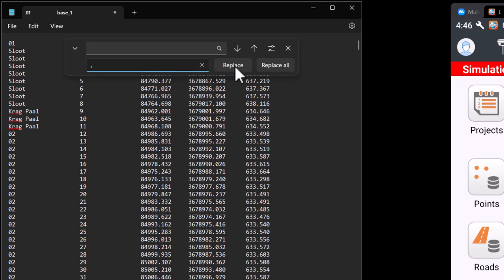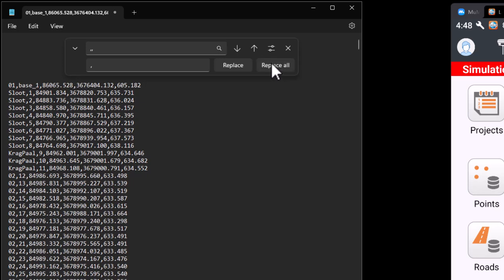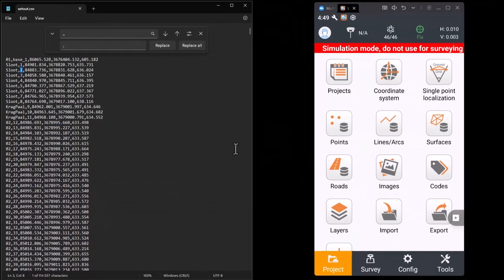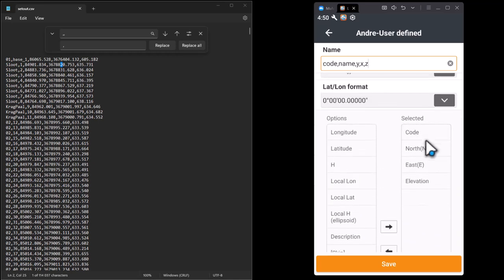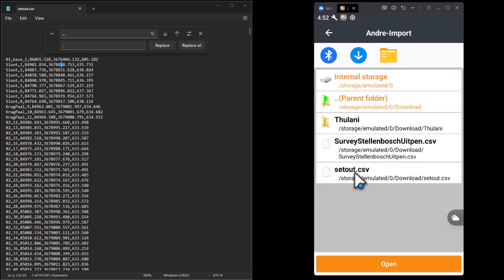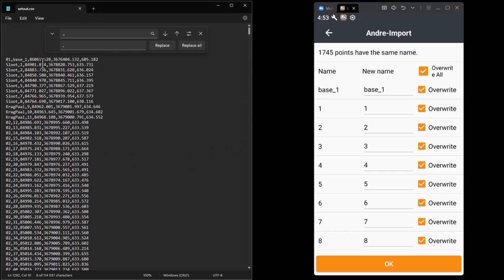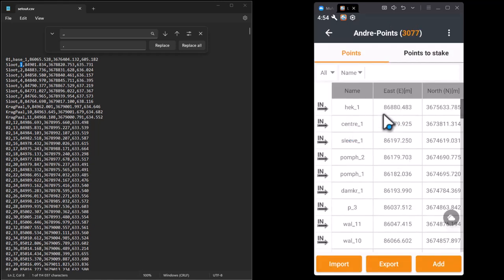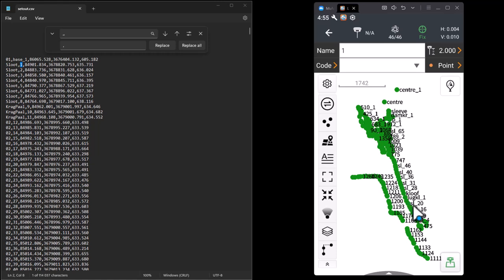LS8 - How to Import Space-Delimited Files into Landstar as CSV (Quick Fix)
Learn how to import a space-delimited text file into CHCNAV Landstar software by converting it to CSV. I'll walk you through cleaning up unwanted spaces, adjusting column formatting, and creating an import profile for Landstar. Whether you're using Landstar 8 or another version, this guide will help solve common import issues, ensuring your coordinates load smoothly. Watch to see the quickest way to get your data ready for Landstar!